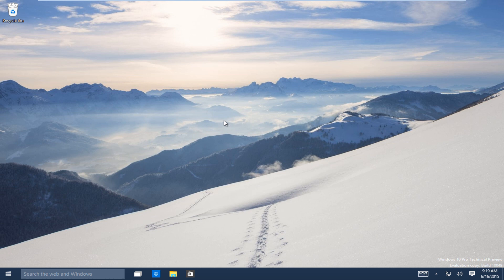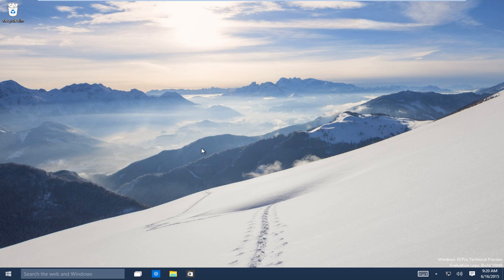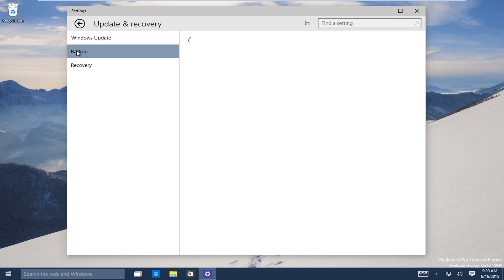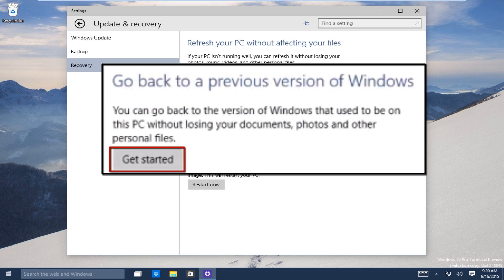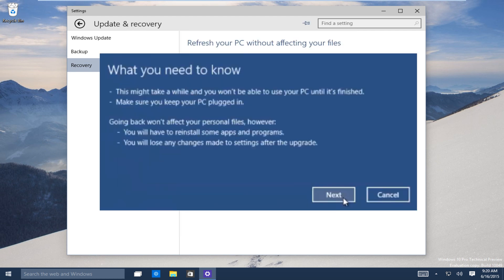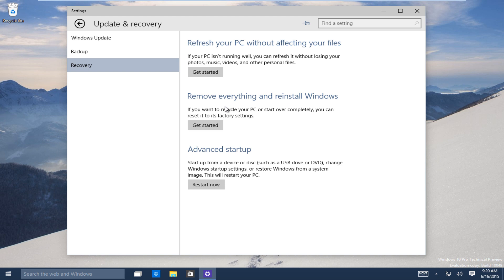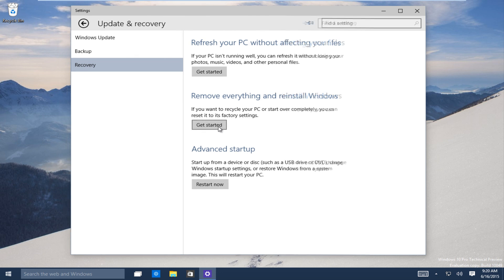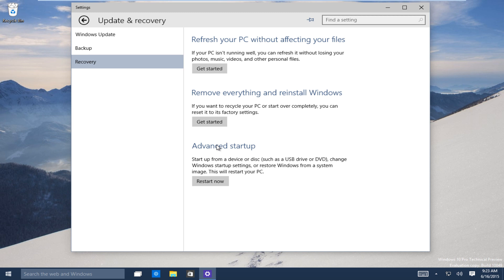Uninstall Windows 10 and Downgrade to Windows 7/8 - No Software Needed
Uninstall Windows 10 and Downgrade to Windows 7 or Windows 8/8.1. Basically, the version you had before upgrading to Windows 10.

UPDATE: This must be done with an administrator account.
This method only works if Windows 10 was acquired through upgrading Windows 7 or Windows 8. Also there is a limited time window to downgrade (to keep system files) so it is important to perform this downgrade as soon as possible.

Also, if you need to find the product key your Windows 10 computer is activated with, please see this video